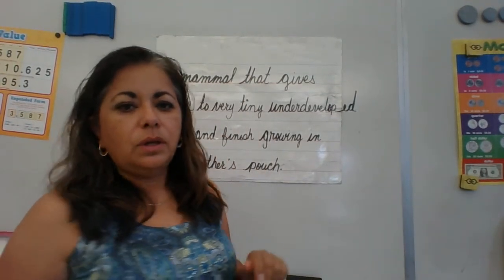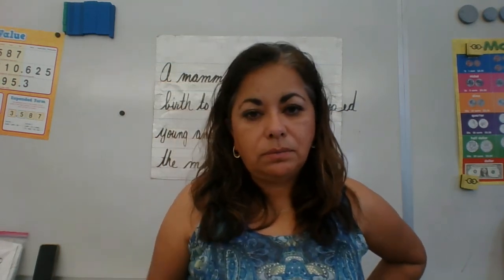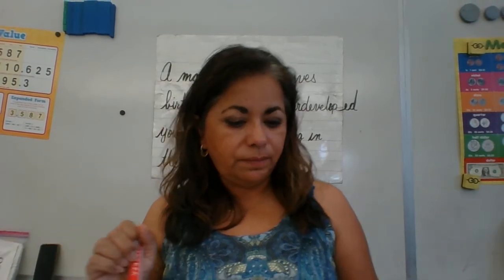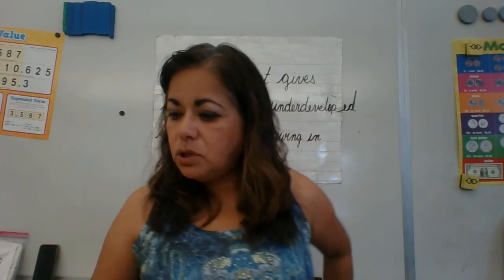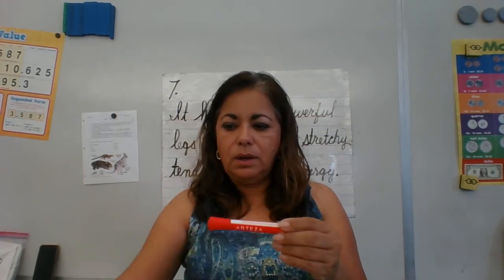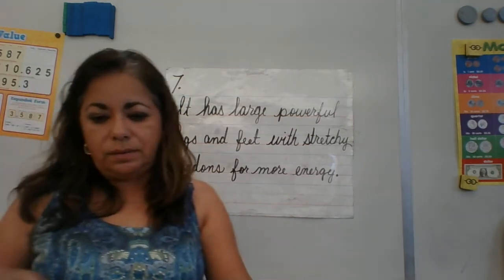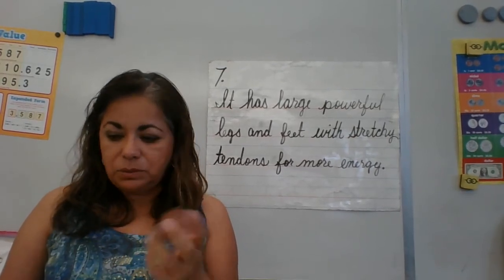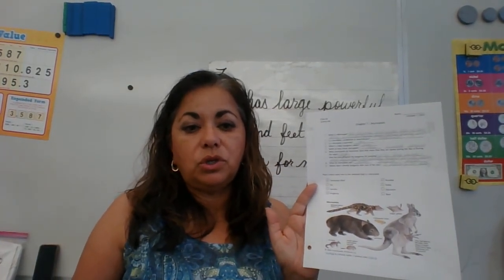Science #9 group #2 October 7, '20